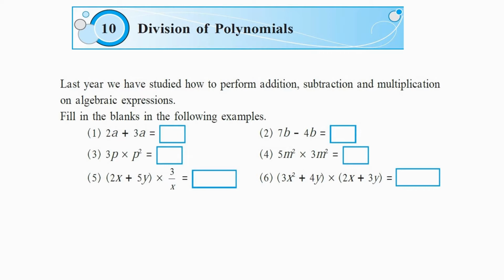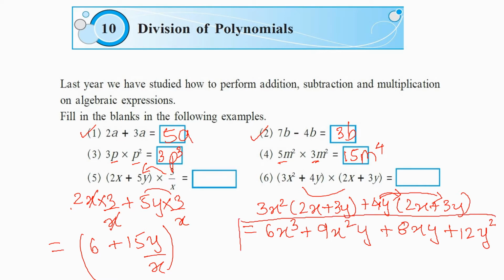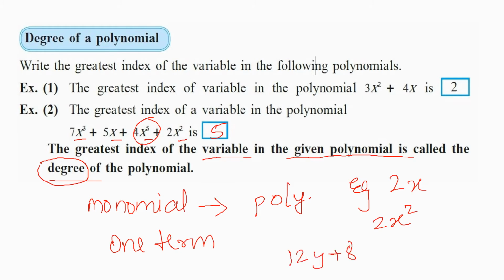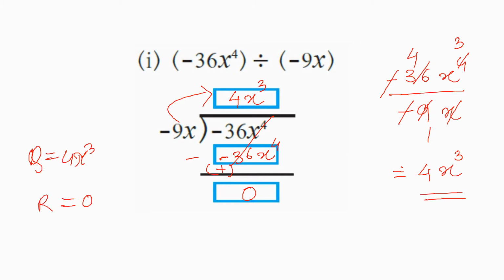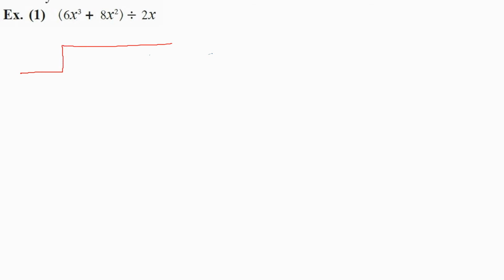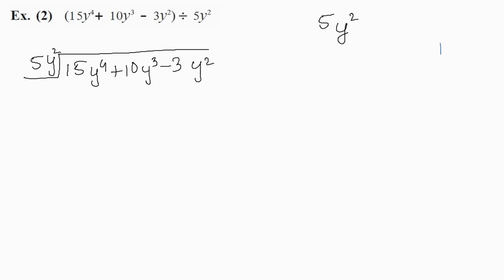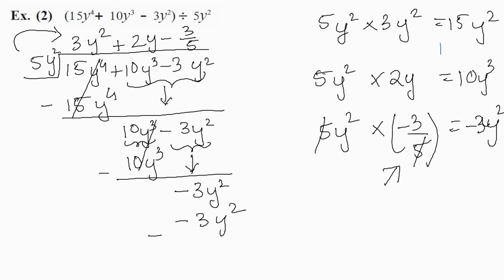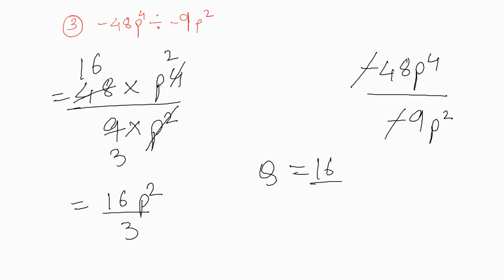Standard: VIII, Subject: Maths, Topic: Division Of Polynomial Module-1.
This Video is Presented by Gerry AL Fernandes, explaining chapter-10 "Division Of Polynomial Module-1" for standard VIII.